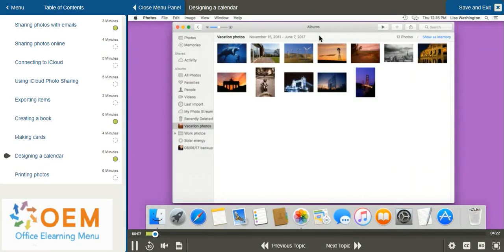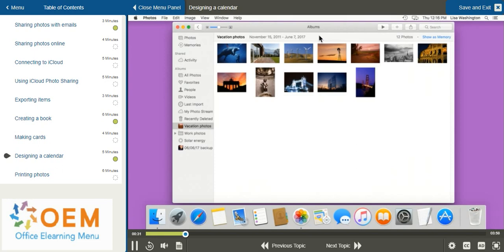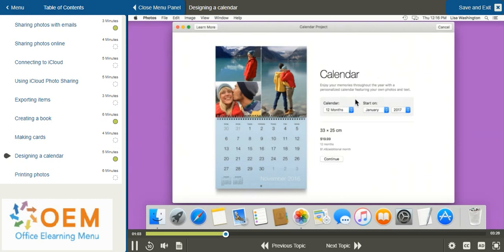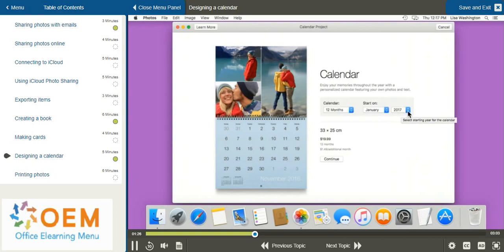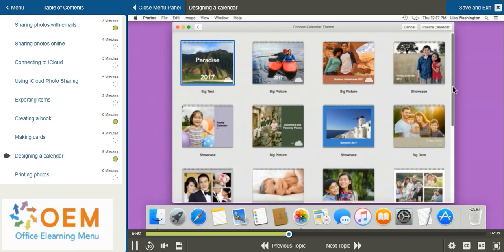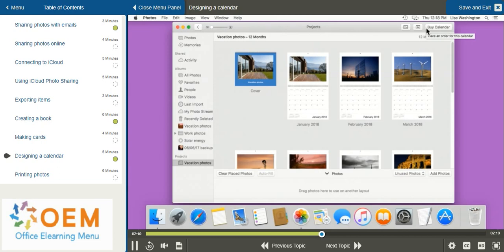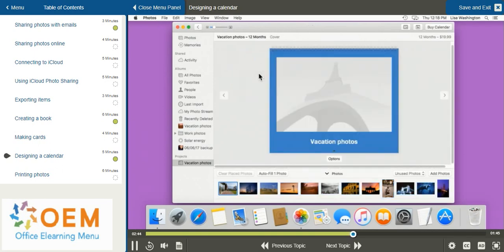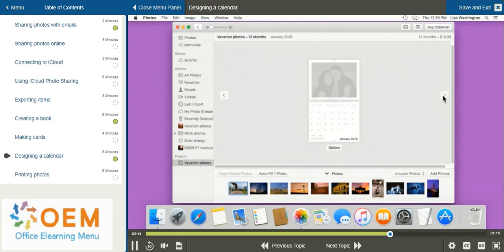Meester worden in Mac Photos voor Sierra: Training, Opleiding & Cursus!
Wil je jouw foto's op Mac Photos voor Sierra naar een professioneel niveau tillen?

Ben je klaar om je vaardigheden naar nieuwe hoogten te tillen? Welkom bij onze bekroonde e-learning, waar we je niet alleen voorzien van de beste training, opleiding en cursus voor Mac Photos, maar ook alles wat je nodig hebt om te slagen in het officiële proefexamen en certificering.

Waarom zou je voor ons kiezen? Onze e-learning heeft niet alleen de erkenning gekregen voor zijn uitmuntendheid, maar we bieden ook een unieke ervaring met interactieve lessen, praktische oefeningen en real-world toepassingen. Of je nu een beginner bent die de basis wil leren of een gevorderde gebruiker die zijn vaardigheden wil verfijnen, we hebben iets voor jou.

Wacht niet langer! Klik op onderstaande link om je aan te melden voor onze training en begin vandaag nog met het verbeteren van je Mac Photos vaardigheden. Word een meester in het beheren en bewerken van je foto's als een pro!